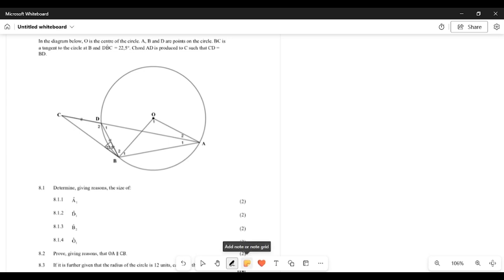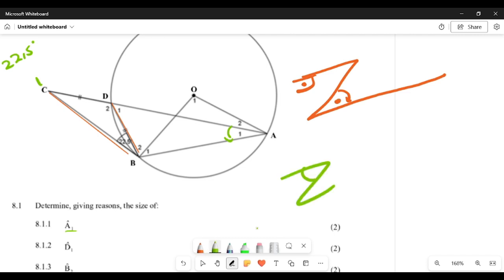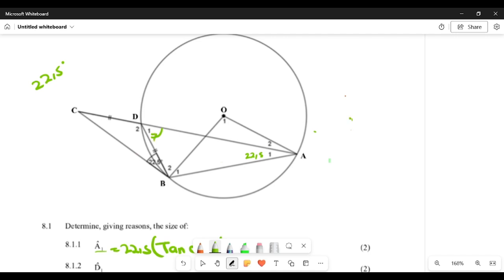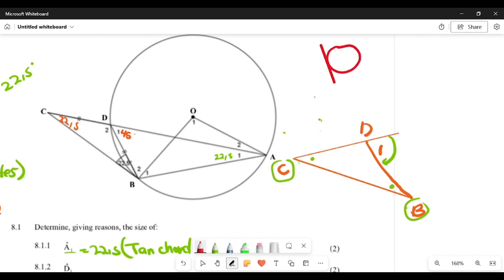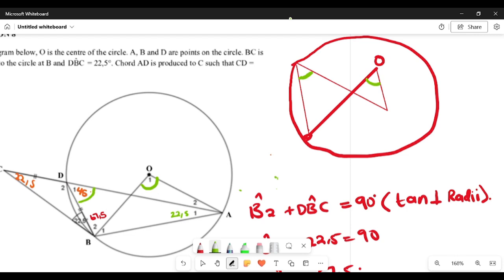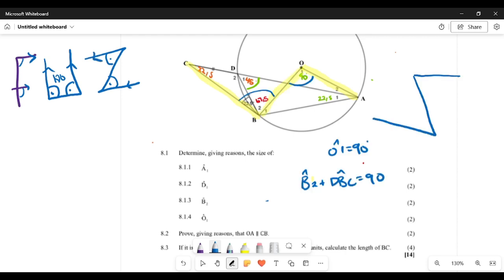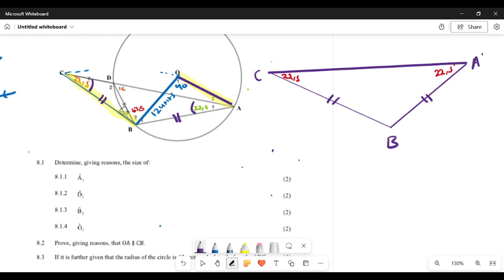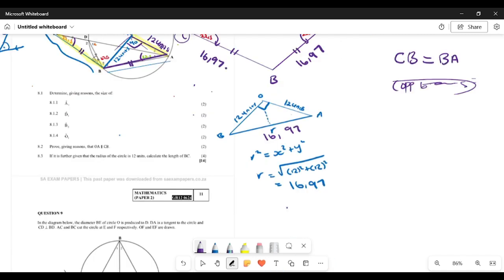Grade 12 Maths | Euclidean Geometry Exam Question | May- June 2024 [ Gauteng ]